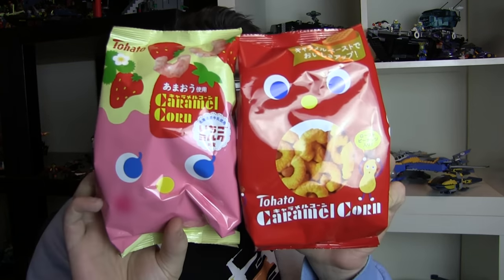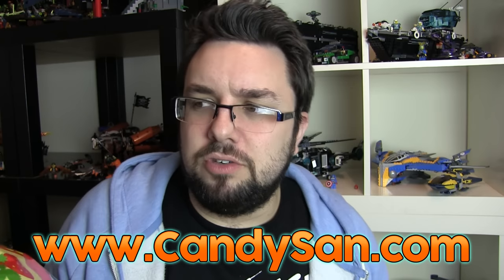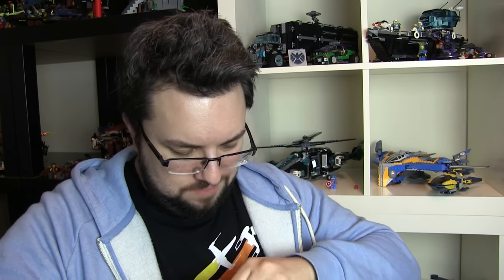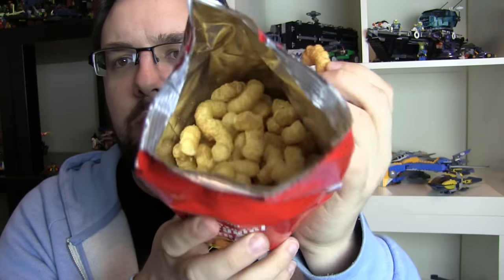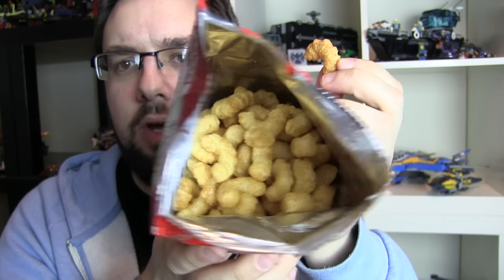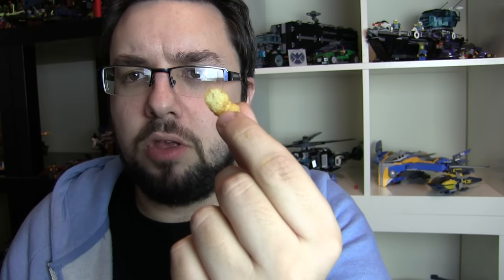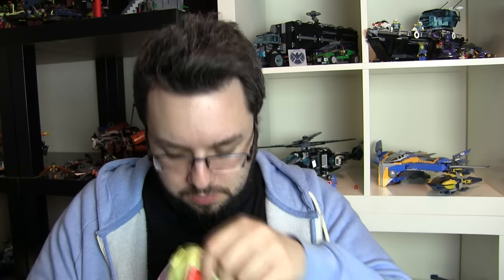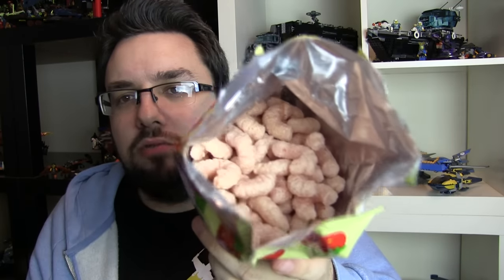Tohato Original and Strawberries & Cream Reviews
I review Tohato! Purchased from Candy San, and suggested by Eric Weirath, one of our most loyal subscribers. It's a Japanese crispy corn snack!